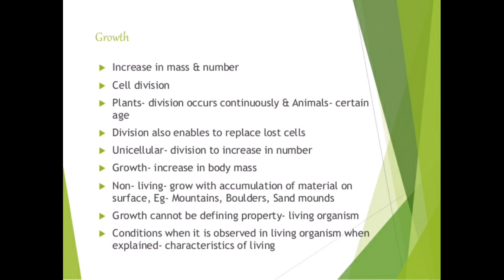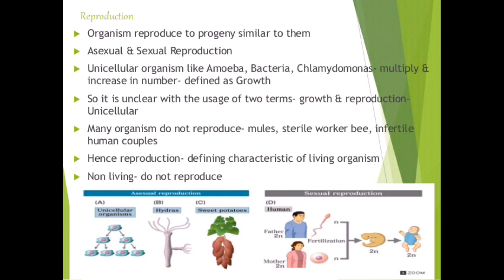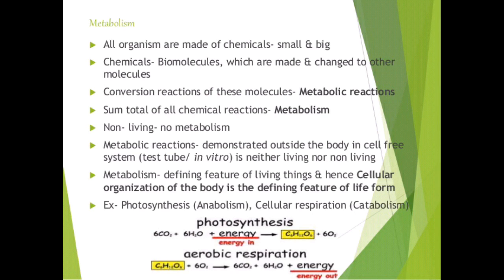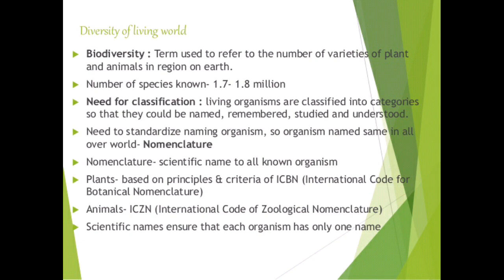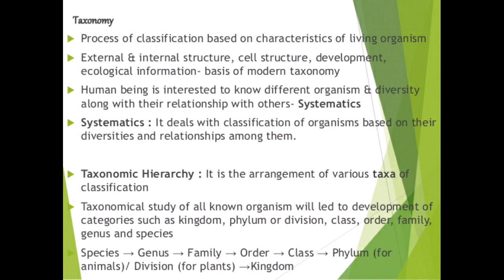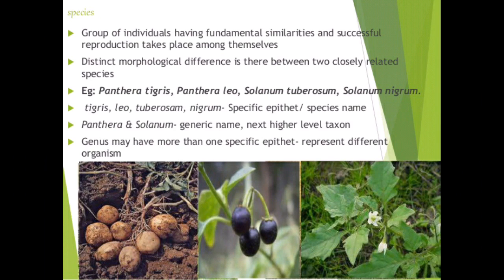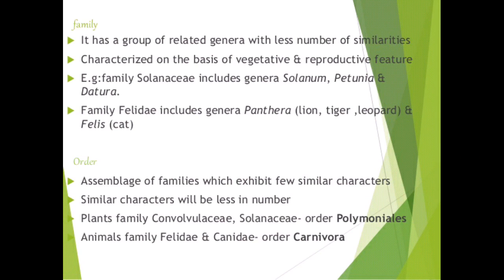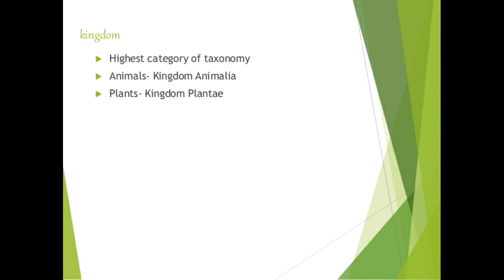The Living World | Class 11 biology | Part 1